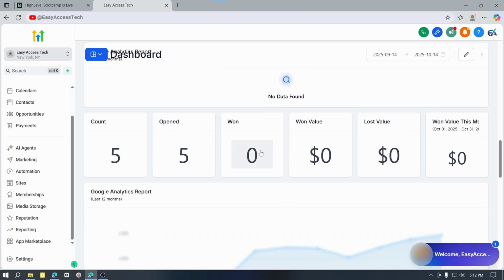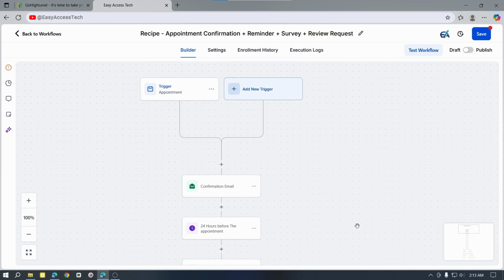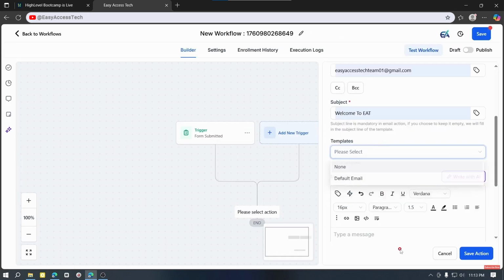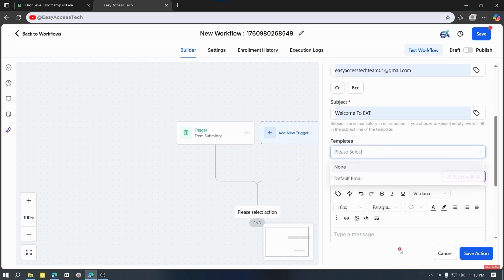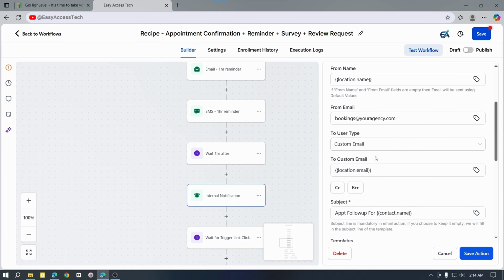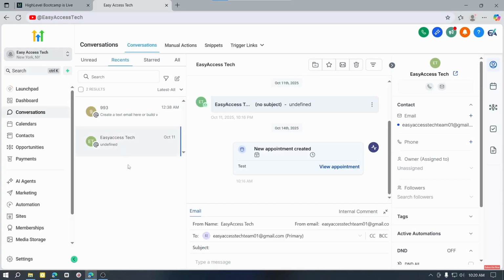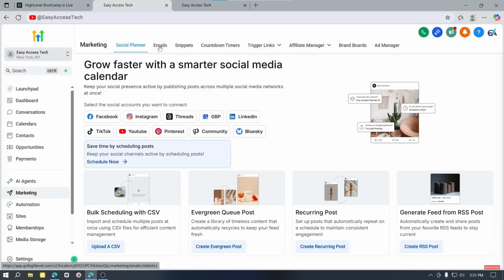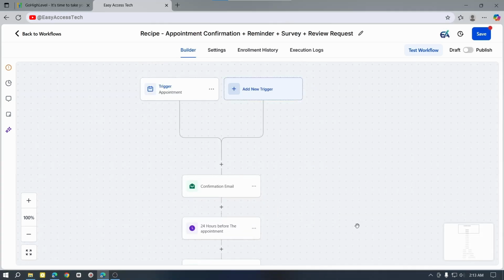GoHighLevel Marketing Automation — Beginners Guide 2026